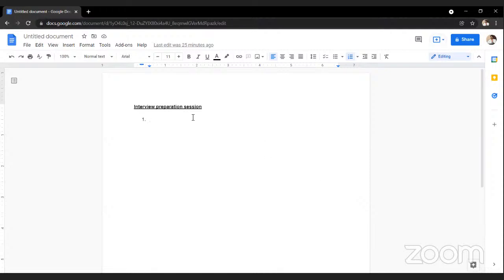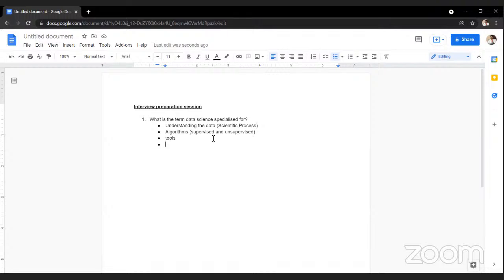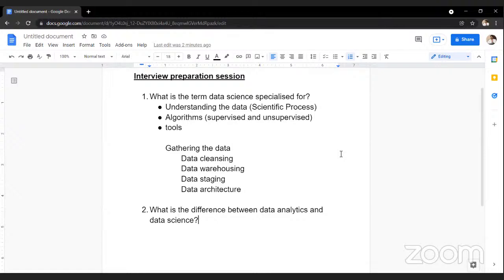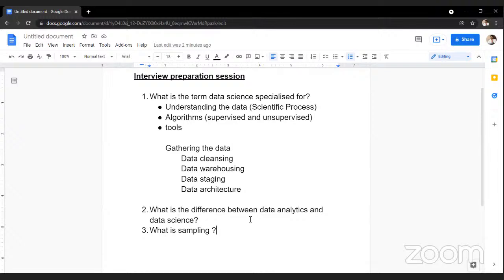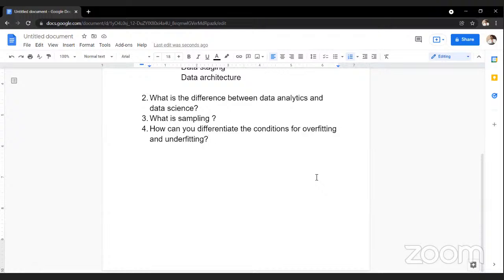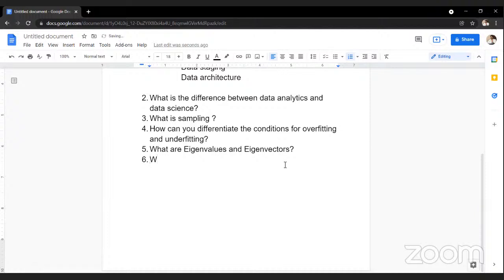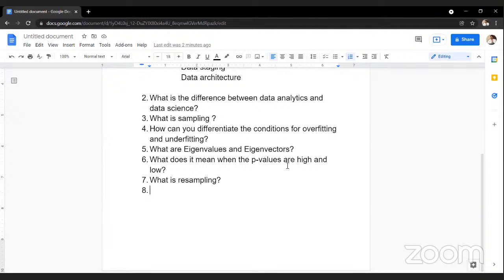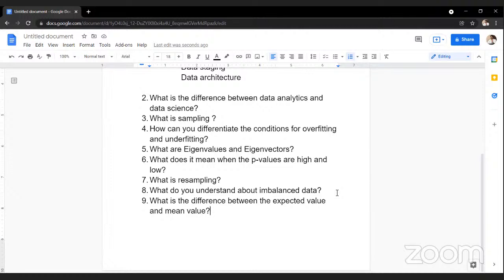Interview Preparation Session | 30-11-2021